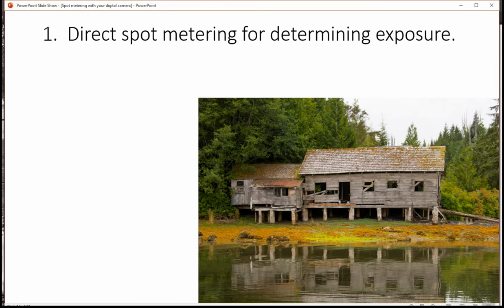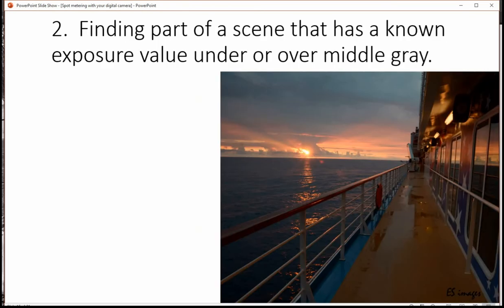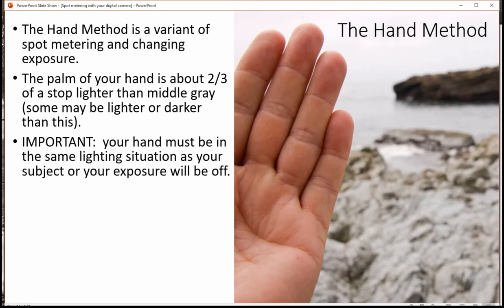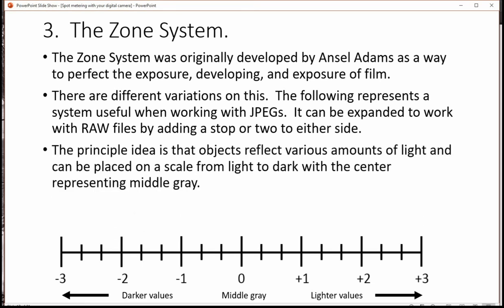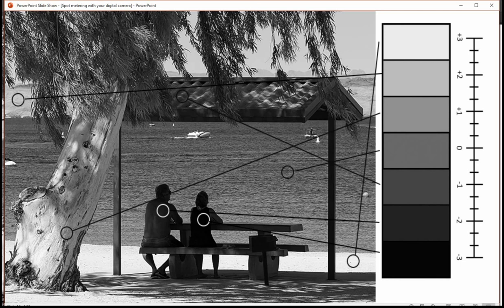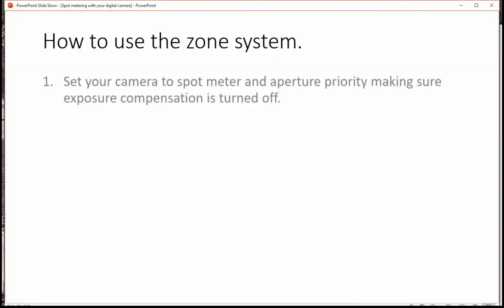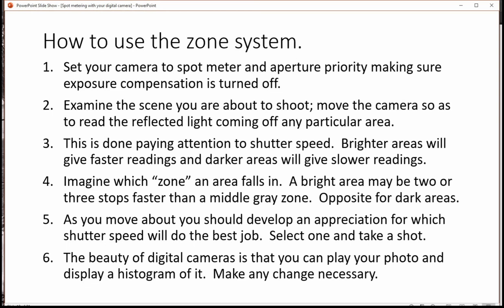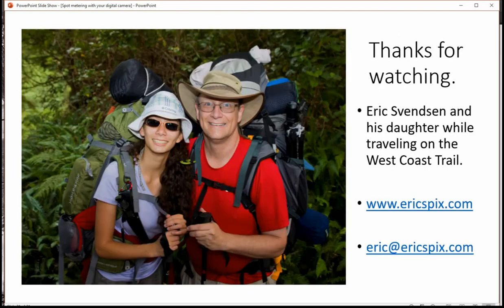spot metering with your digital camera part 2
learn how to use the spot meter in your camera